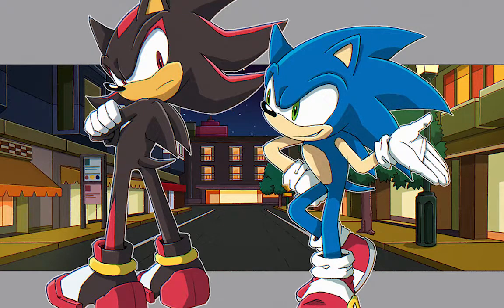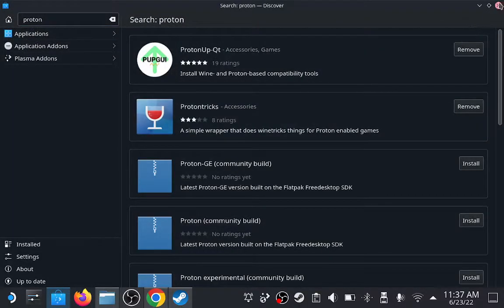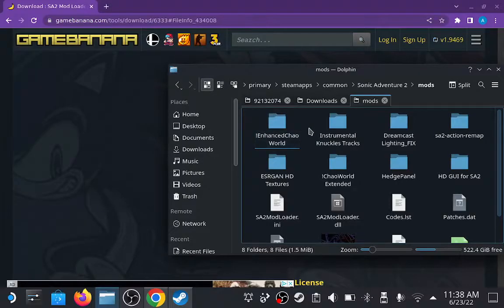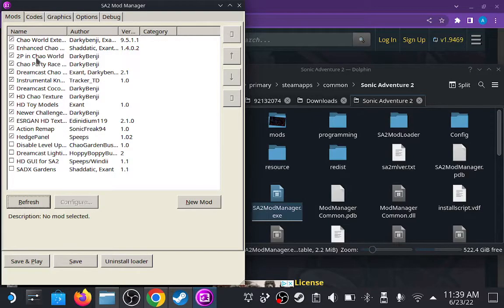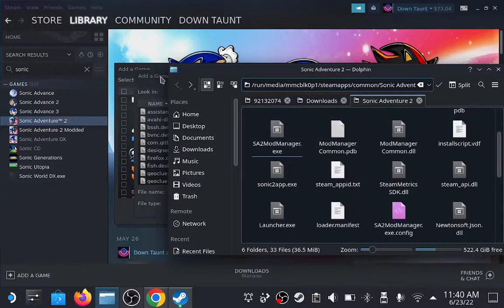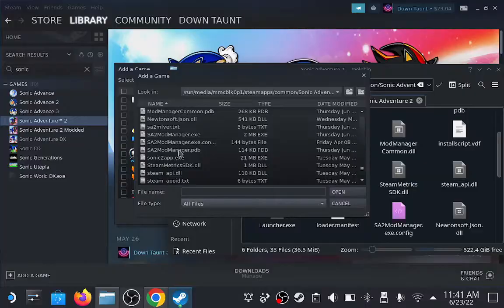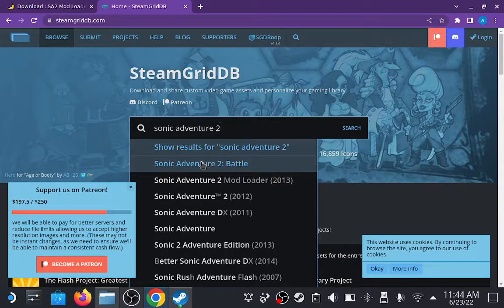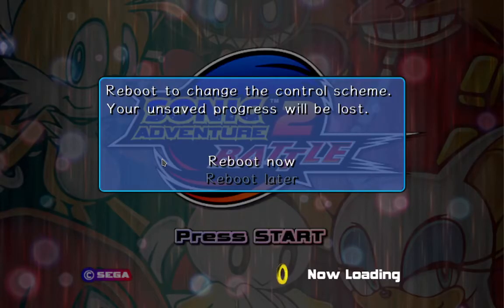How to Mod Sonic Adventure 2 On Steam Deck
I apologize for the audio issues. I have a Blue Yeti microphone and it seems to be nothing but trouble with cutting out.